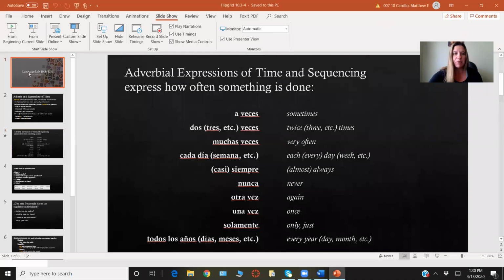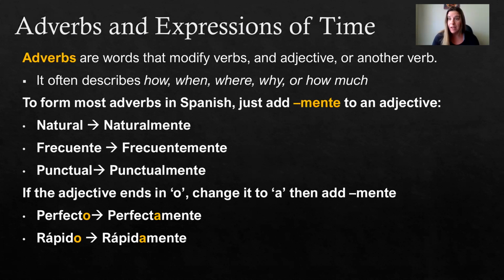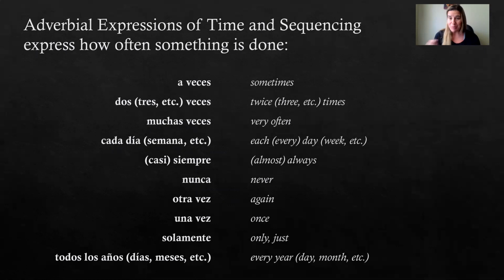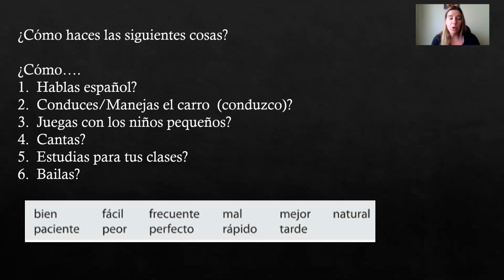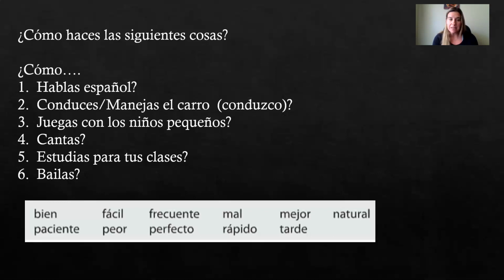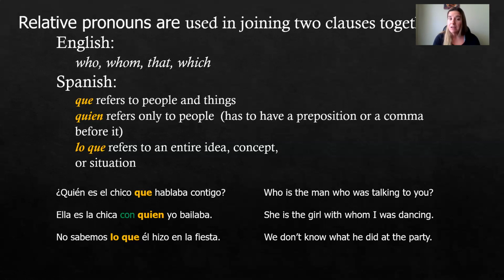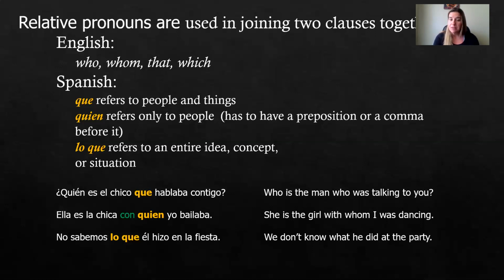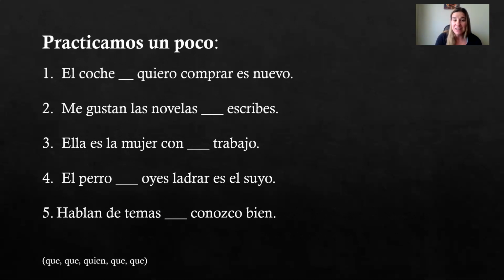Flipgrid 10 3 10 4